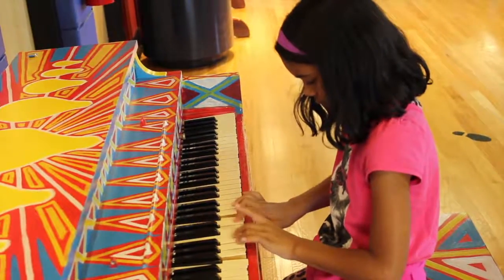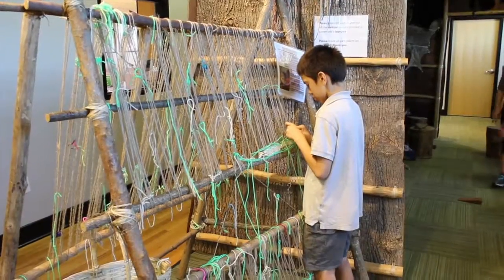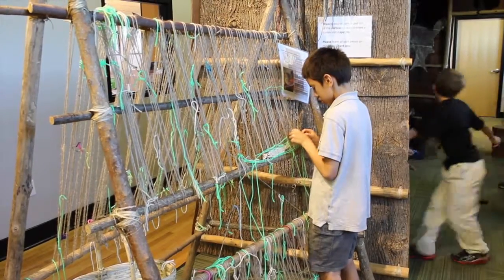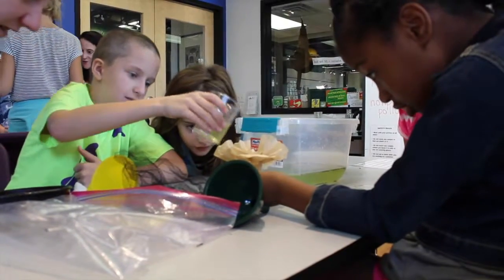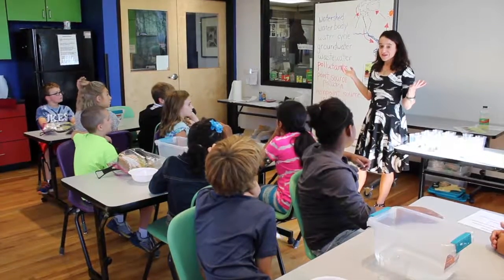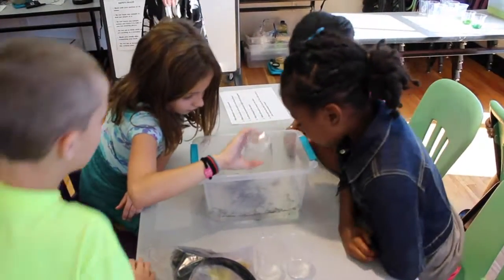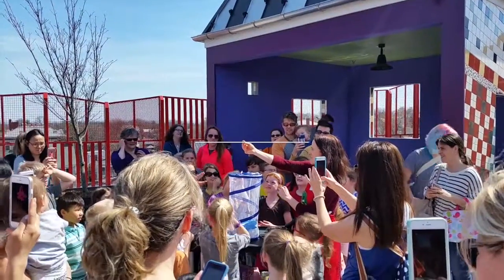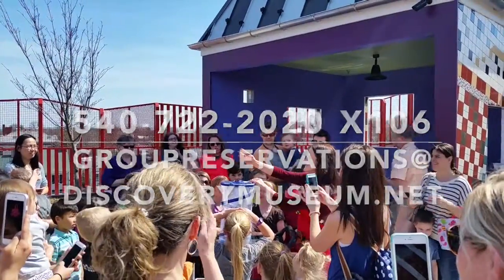Shenandoah Valley Discovery Museum Field Trips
Booking Field Trips at the Shenandoah Valley Discovery Museum is easy and worth it! All lessons and exhibits meet Virginia Standards of Learning.